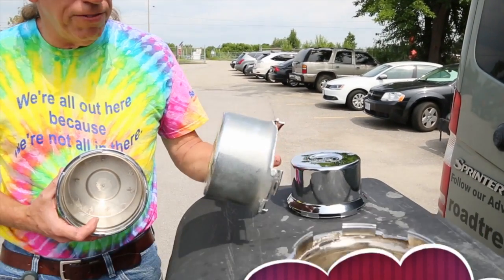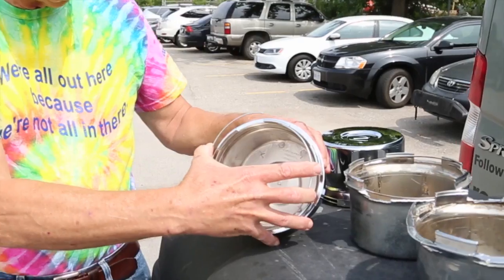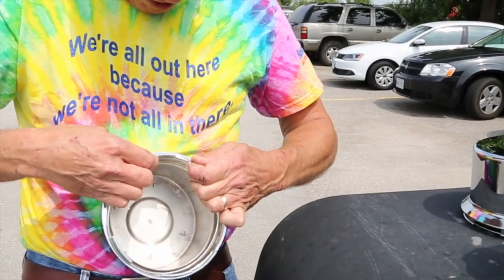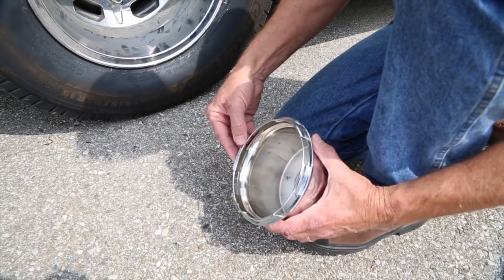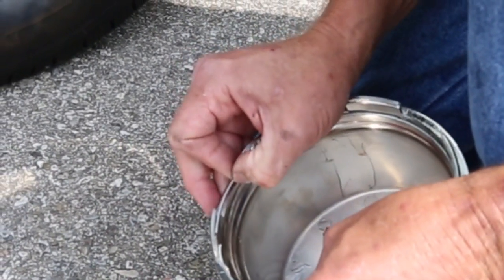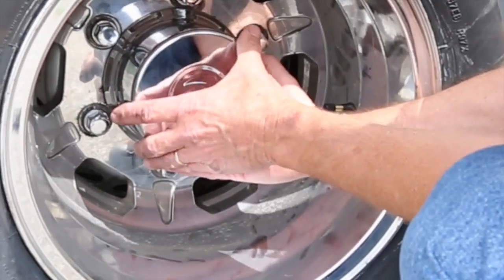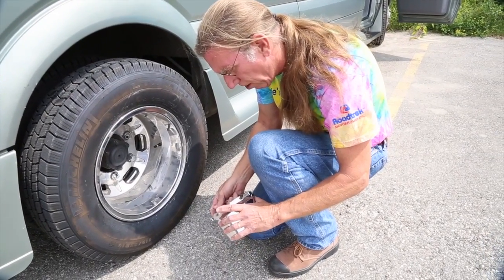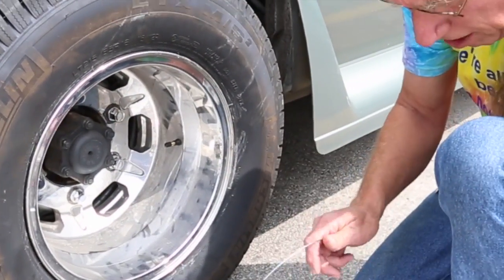Wheel Cap Removal | Roadtreking Across America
Having issues with removing your wheel caps?
Be careful when adjusting and changing your rv wheel caps. They are usually made of plastic and prone to bending and snapping when mishandled. Here the mythical Campskunk gives us some wheel cap tips.